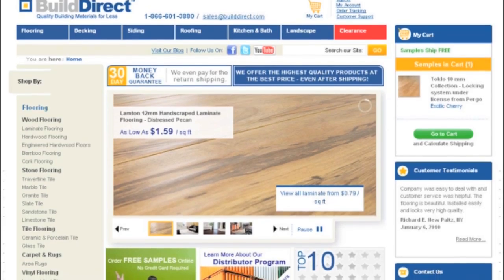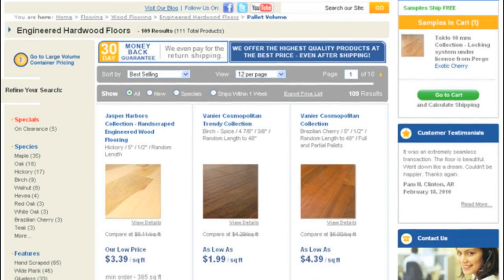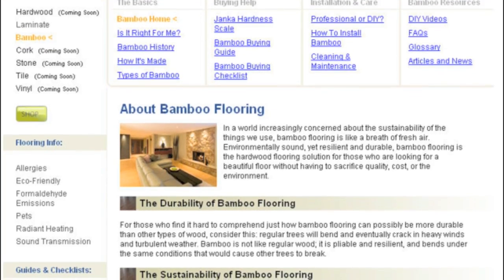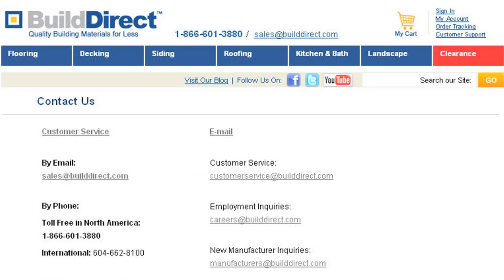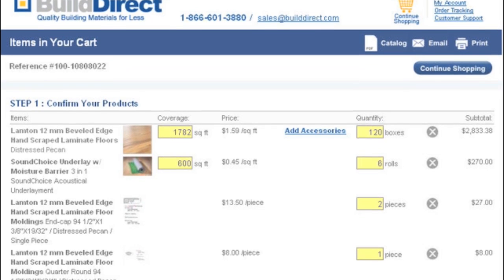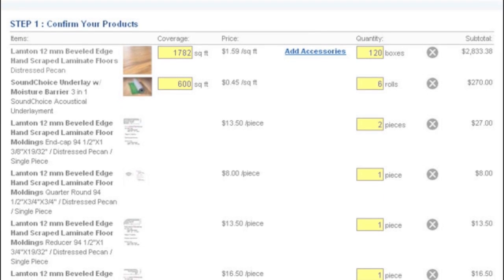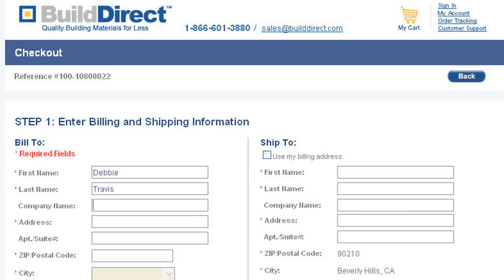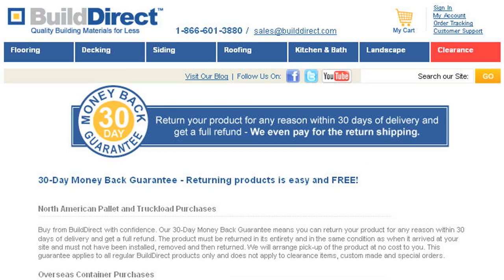Debbie Travis Meets BuildDirect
Respected interior designer and TV personality Debbie Travis and online building materials leader BuildDirect make buying building materials online easy. Find out why Debbie was so impressed with BuildDirect.